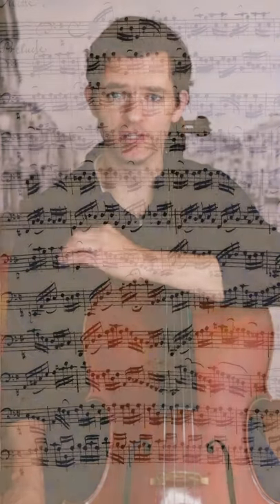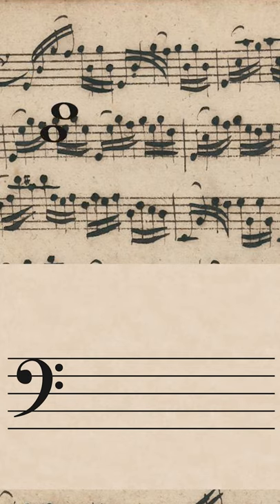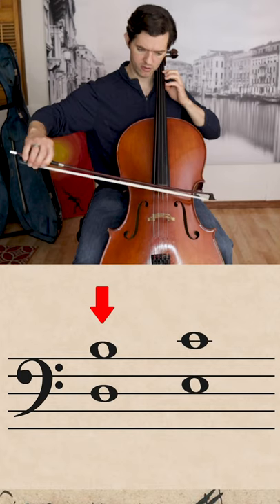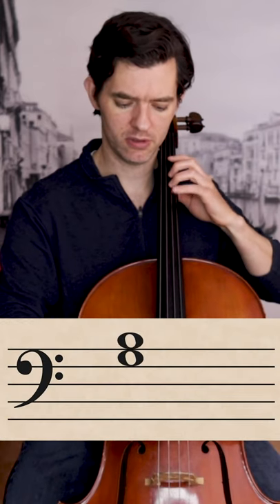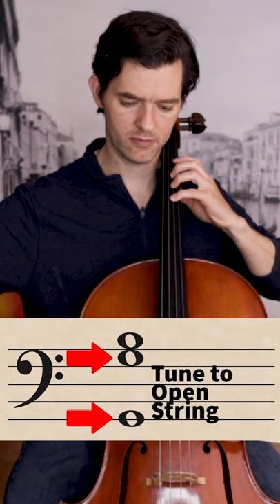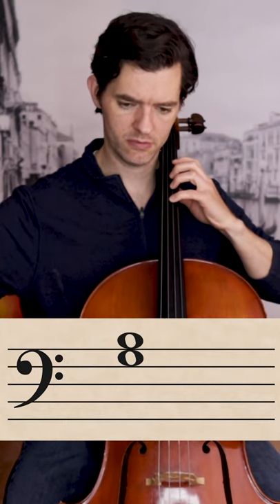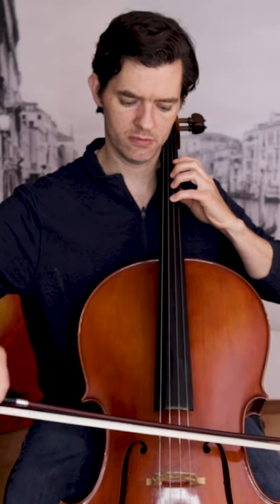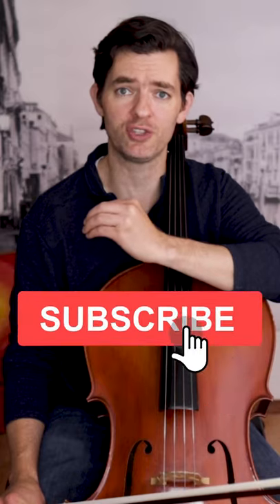Better Intonation Bach Cello Prelude - Clay McKinney Cello